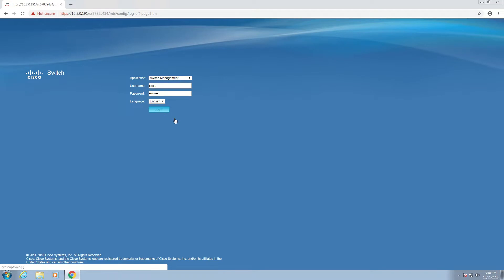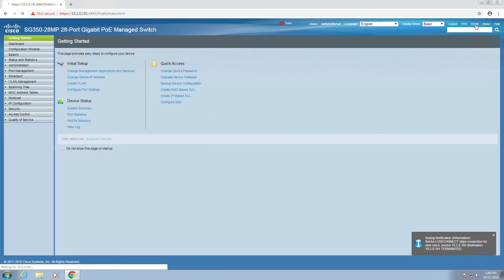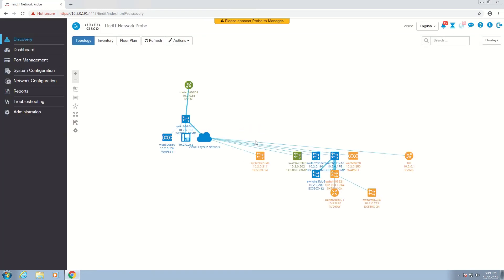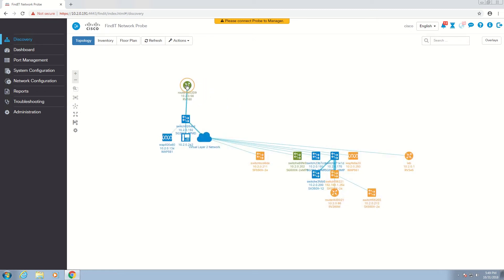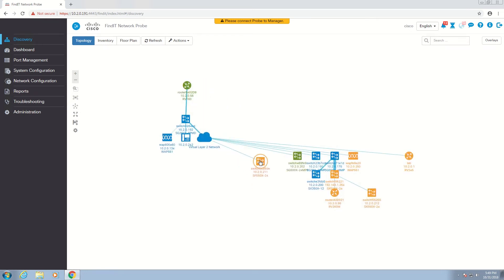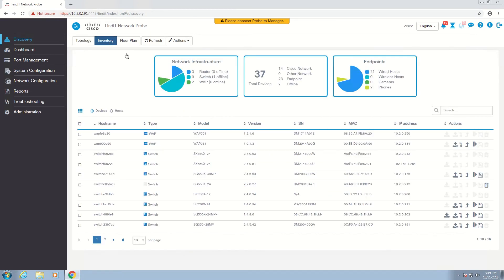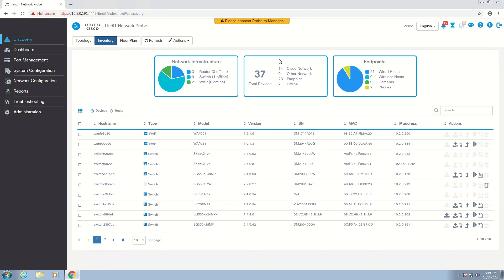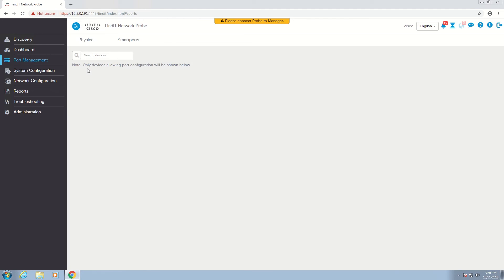Cisco Tech Talk: Configuring FindIT Probe On A Cisco Switch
Learn how to set up and configure FindIT Probe Network Management Application on a Cisco Small Business Switch. For additional information, visit the Cisco Small Business Support Community